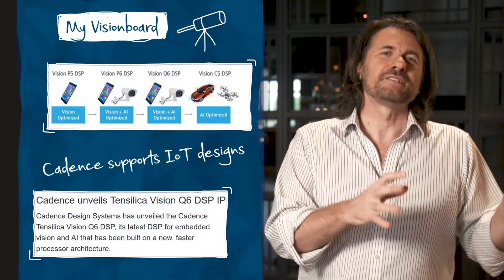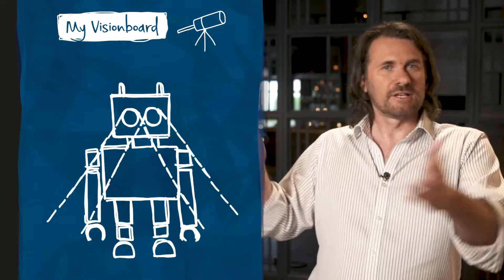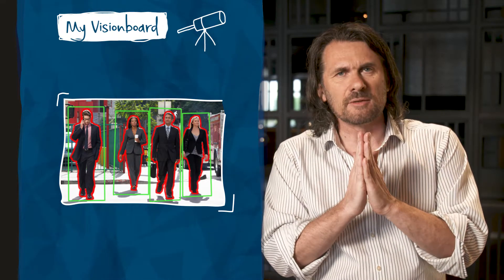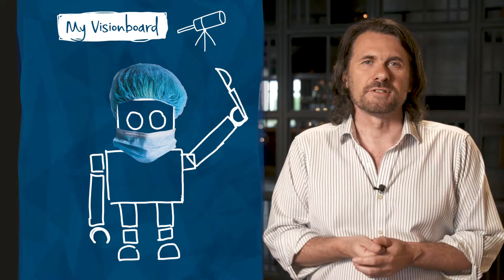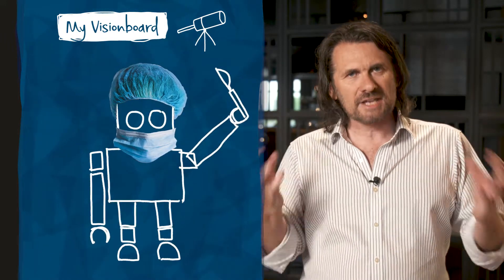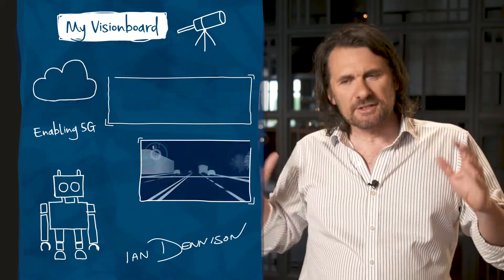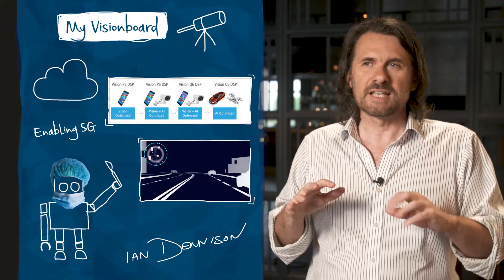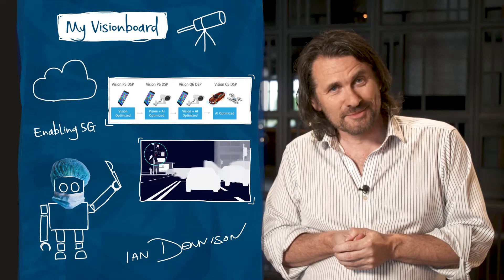My VisionBoard: Ian Dennison, Cadence Design Systems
Ian Dennison, Solutions Group Director, Custom IC Group at Cadence, talks about his personal vision board and the exciting innovations he sees taking place in AI as well as Cadence's contributions to these developments.